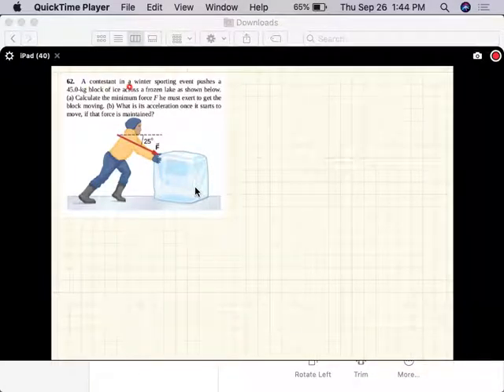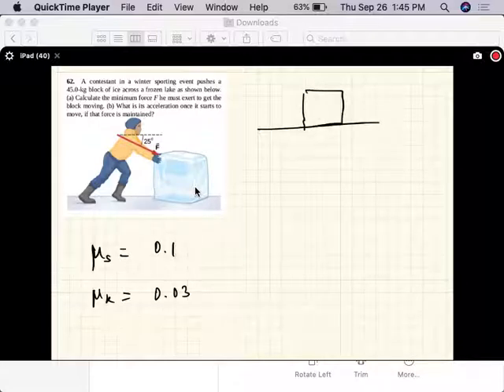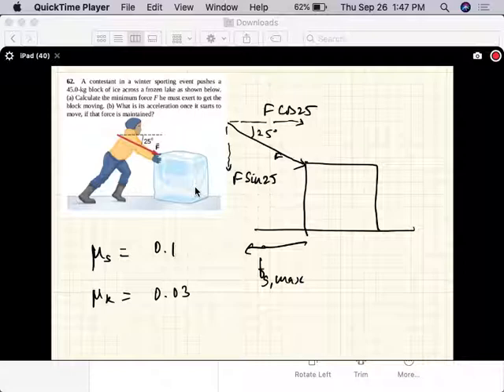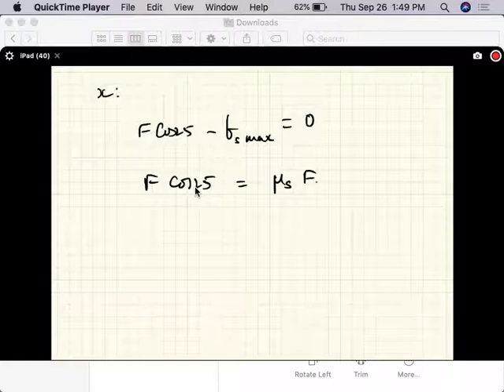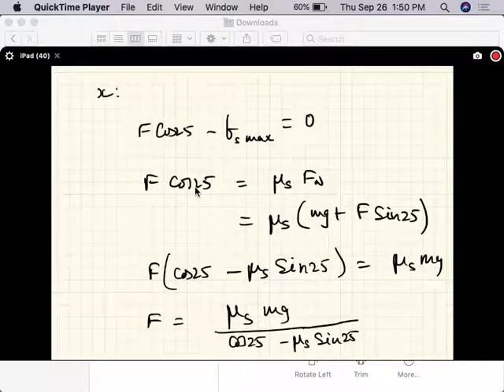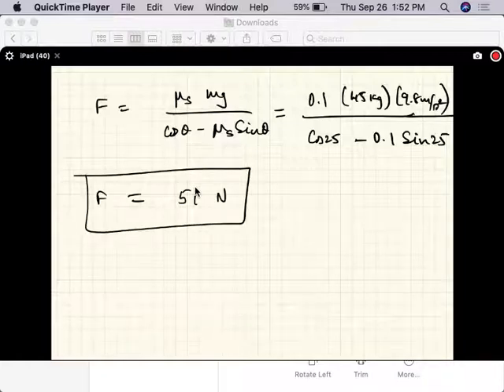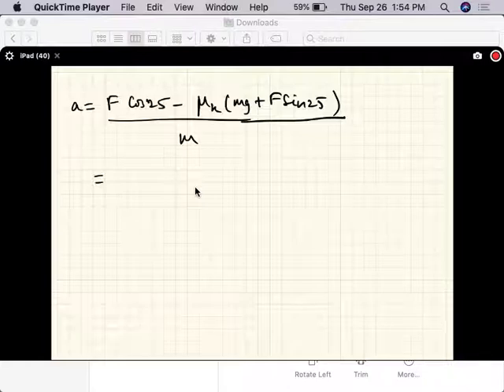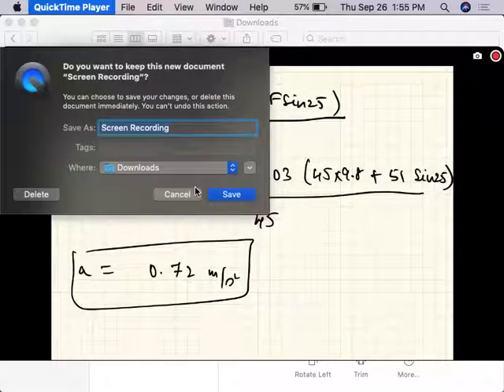CH06 PHY2048 P62